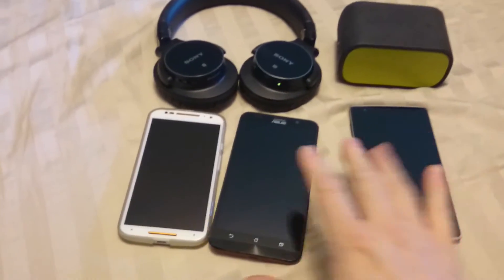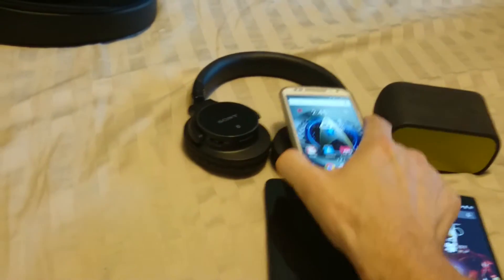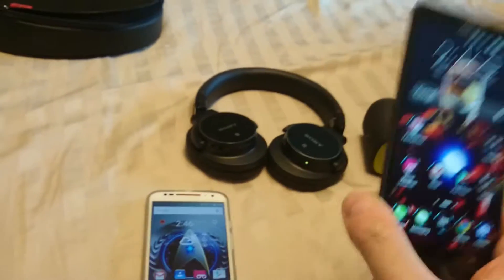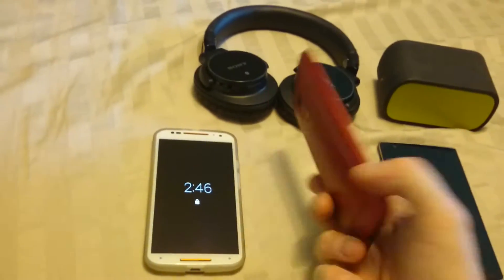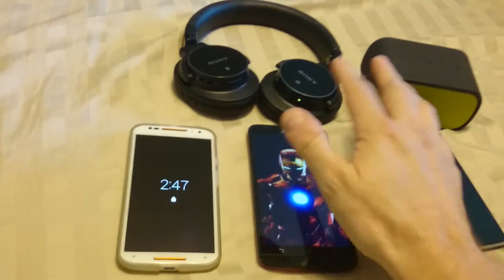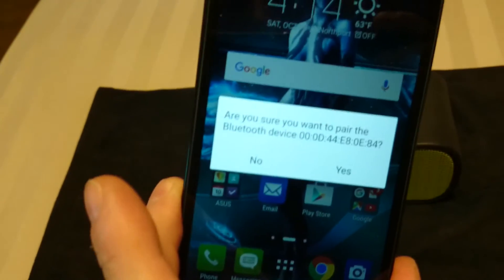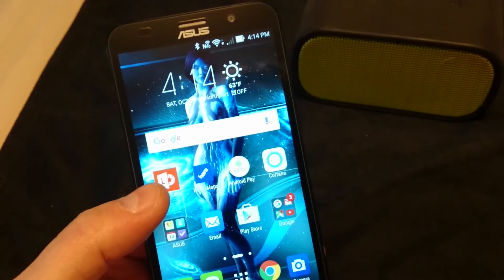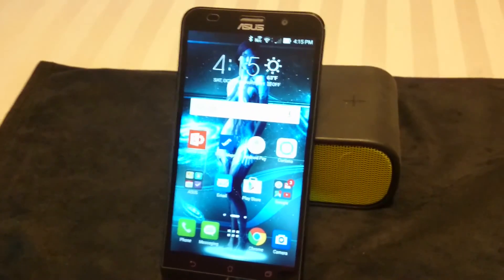Asus Zenfone 2 ZE551ML NFC Pairing Problem and Solution Update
This video is a set of combined videos , the first a request for help with a nfc pairing problem I was experiencing , the second video is the solution of the problem.